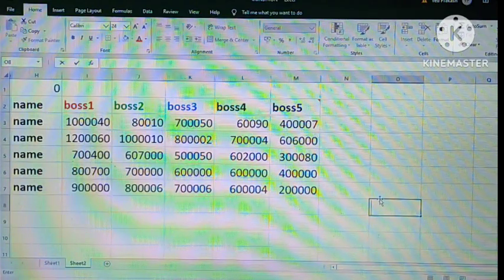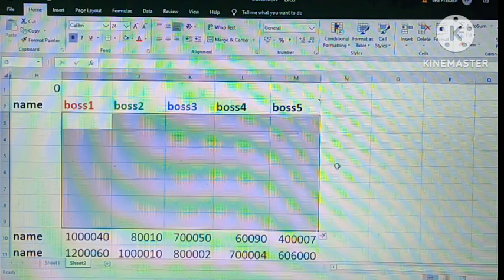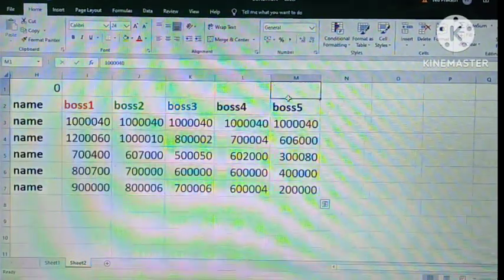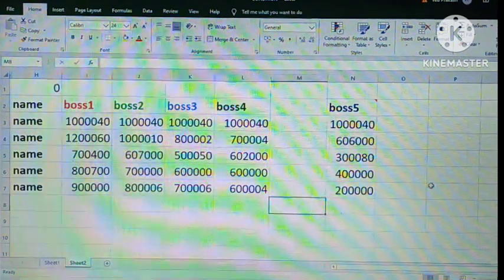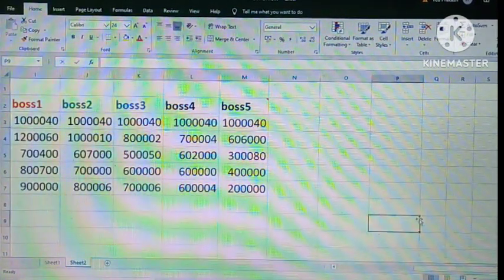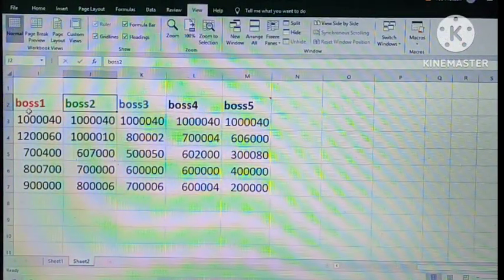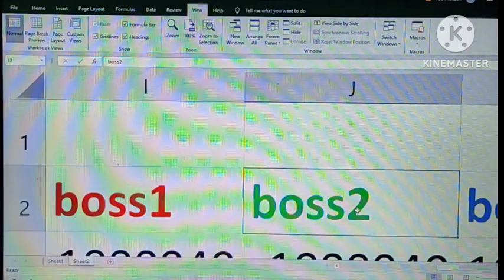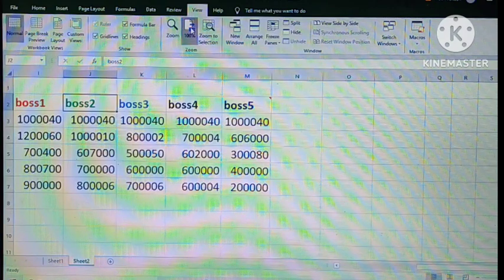how to data cell in row, how to Data row in cell how to insert option use| how to Beginners use exl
how do you  fit the text into a cell by increasing a row width?

file format topic
lookup table topic
cell Biology
@BattlegroundBandookbaajC-pp7ze  Normal page/ break preview, page layout how to use Formula page break/page layout in excel program

Normal and page Break preview in Excel
2010
Learn excel 2010 in Hindi with Demo , Hindi , Learn Excel step by step,Learn Every thing in Excel 2010 computer Tutor
@BattlegroundBandookbaajC-pp7ze  FORMULA BAR IN EXCEL | WHAT IS FORMULA BAR  IN EXCEL,  USE TO FORMULA BAR IN EXCEL WHY USE FORMULA
formula tab (excel) in excel
complete use in easy language
Tutoral in Beginners

how to use Formula bar in excel
excel is one of the importance software every person use Excel
Excel use office , school, Hospital, trending, retail sector, export import
movie , every country used in excel
vlookup formula
how to calculate movie average in excel
sumif function in excel
Average-Topic

weight average  excel

how to do average in excel

Average-Topic

vlookup formula
Average-Topic

weight average exce

how counta in excel
# what menu is selected to print
counta function in excel
how to count colored cell in excel
how to count specific character in excel
coutif formula in excel
count formula in excel
@BattlegroundBandookbaajC-pp7ze  how to  FORMULA IN EXCEL
randbetween formula in excel
formula randbetween in excel

how to randbetween formula in excel
how to formula randbetween in excel
how to make fast data list in excel,HOW To RANDBETWEEN FORMULA IN EXCEL, RANDBETWEEN IN EXCEL, RANDBETWEEN FORMULA IN EXCEL

genrate random number in excel
Genrate random number without duplicate
how create random number in excel including no repeat

how create random number in excel including no repeathow to maximum use in MS EXCEL , calculate maximum number in excel how to minimum use in MS EXCEL#excel@BattlegroundBandookbaajC-pp7ze

hello friends today I will teach you Excel Tutorial-Beginners Level 1
maximum number used in excel
minimum number check in excel
how to find maximum value in excel with condition
the default font size in excel work sheet in
formula in excel Start with
Number topic

Maximum and minimum-Topic
Cell-Biology
Row- Database

Maximum and minimum-Topic
Cell-Biology
Row- Database
the default font size

rename sheet in excel
vlookup formula
Average-Topic

weight average  excel

Average-Topic

vlookup formula
Average-Topic

weight average excel